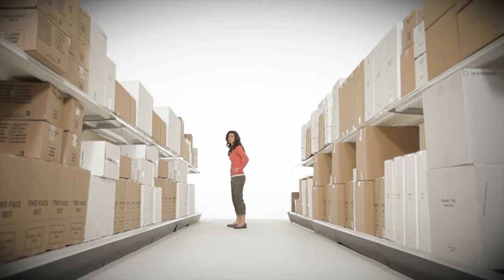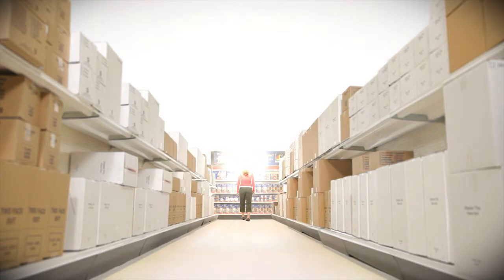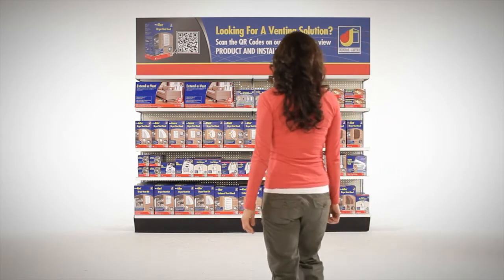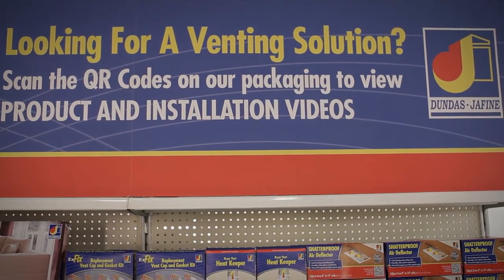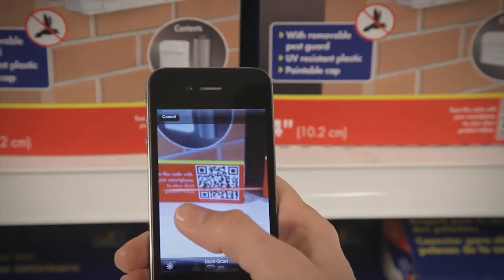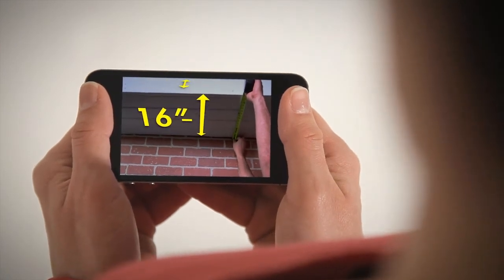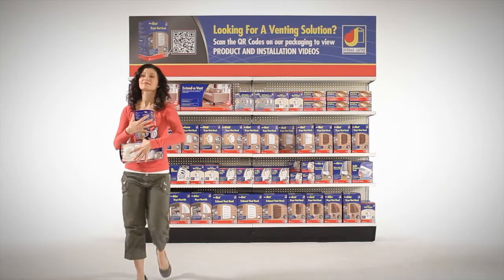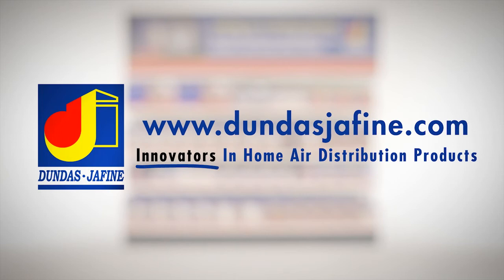Dundas Jafine QR Code Launch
In addition to the quality and innovation that we’re known for, our exciting new packaging incorporates QR codes which link to informative feature and product installation videos. We’ve simplified the consumer purchasing process by helping them decide what product they need for their specific application and the tools required to get the job done right